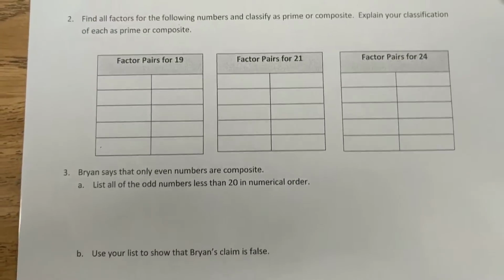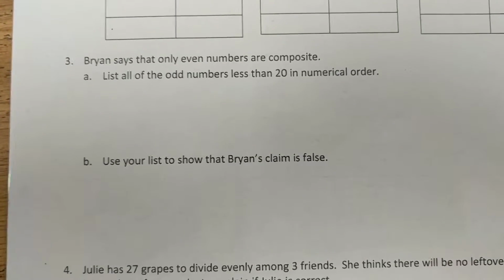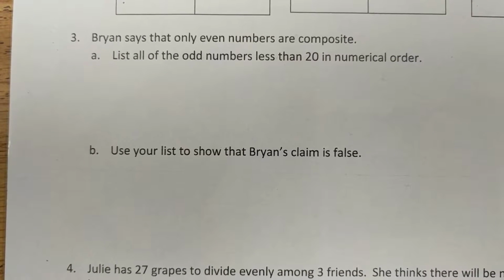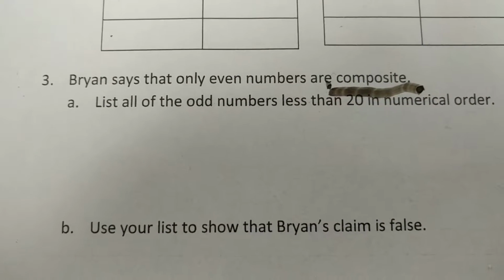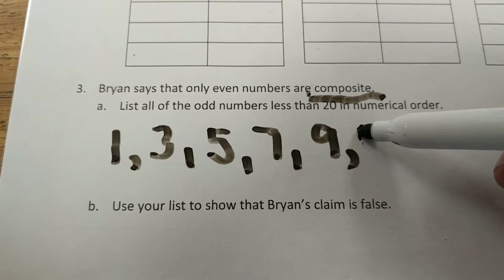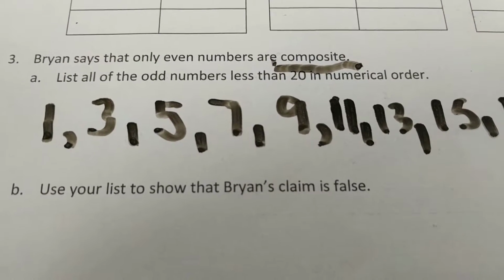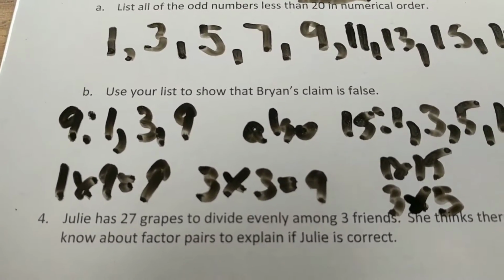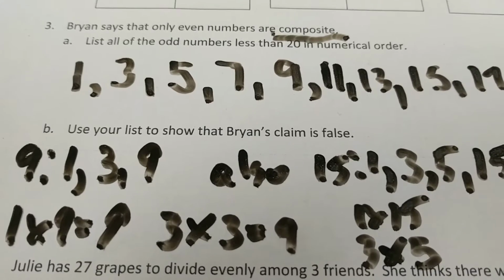Lesson 22 side B